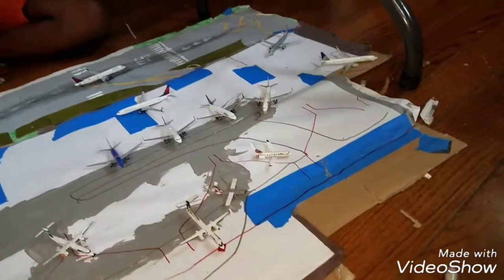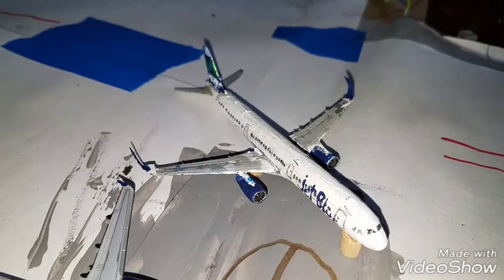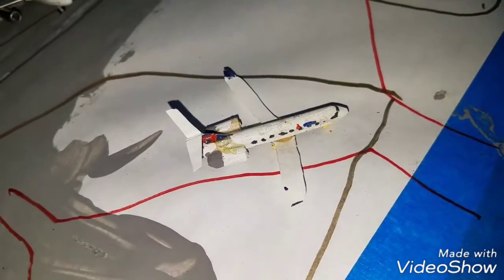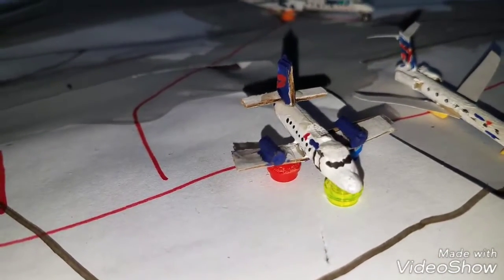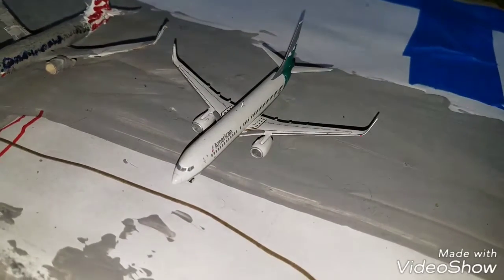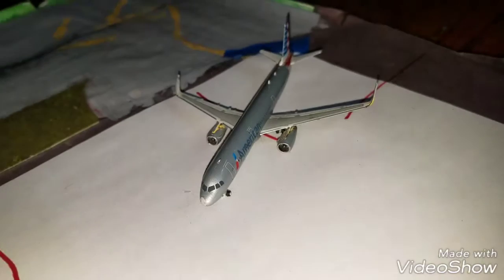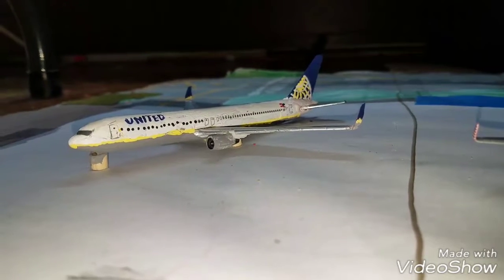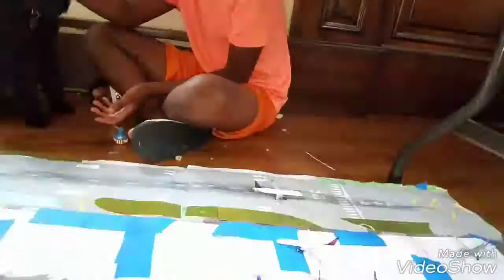Airport update for LaGuardia #1